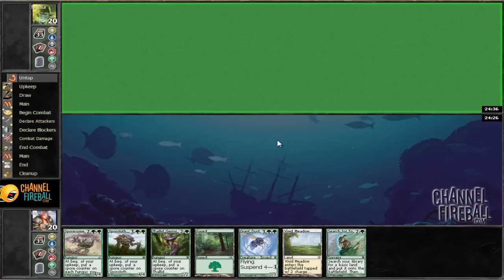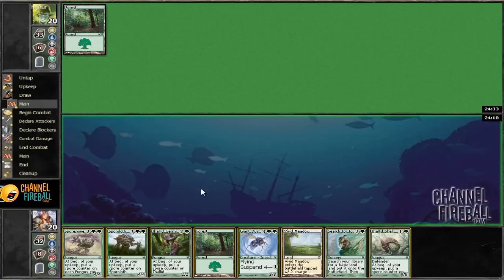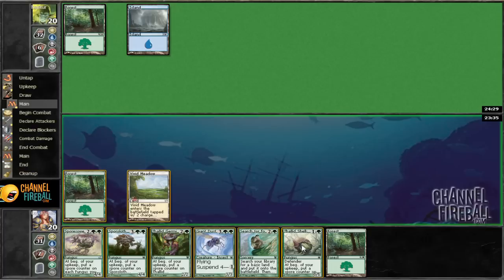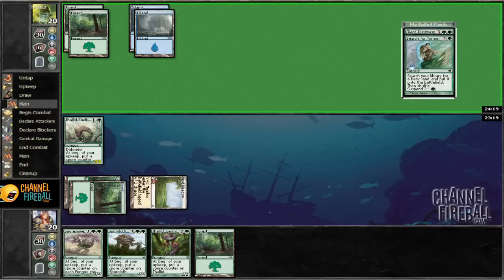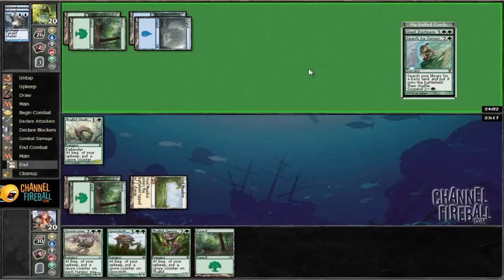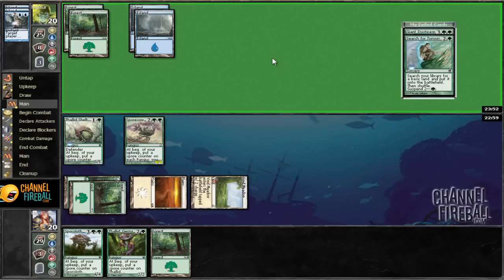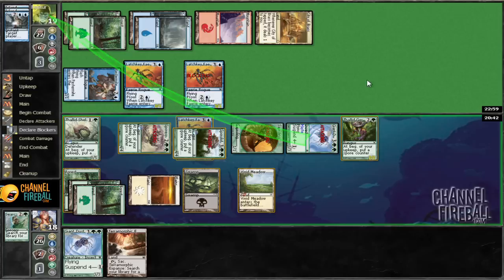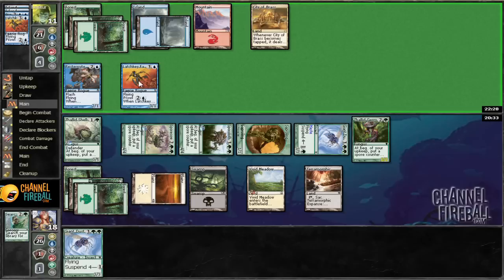Channel Webster - MMA Draft #5 (Match 1, Game 1)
Follow David Ochoa as he breaks down one of the most intricate draft formats of all time—Modern Masters!